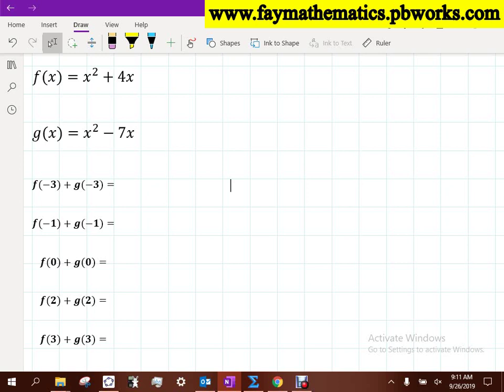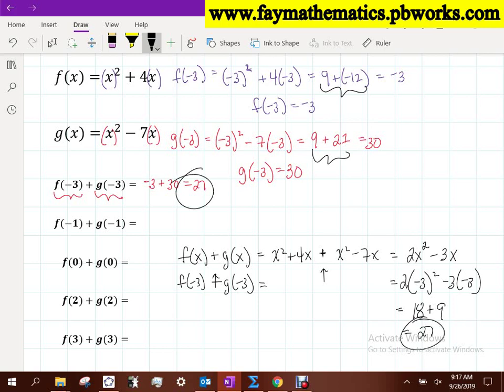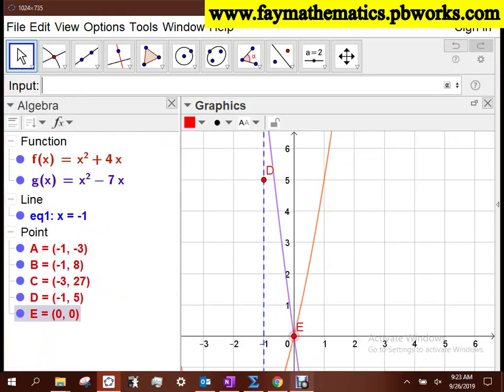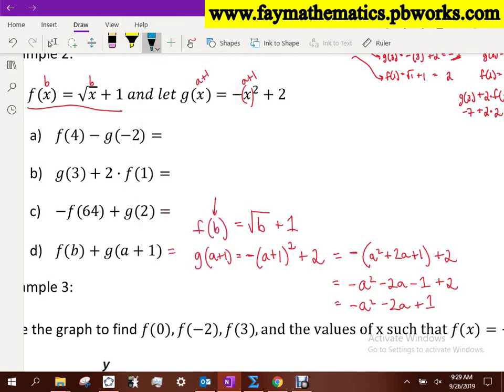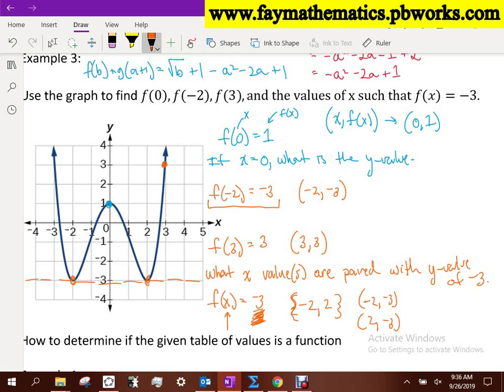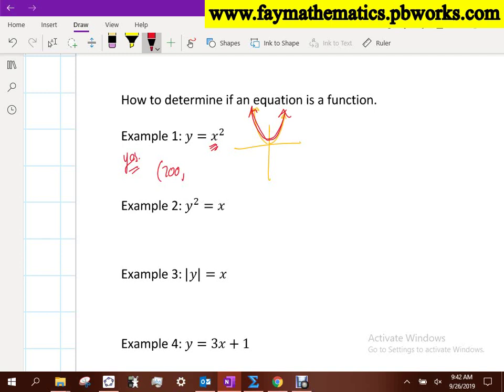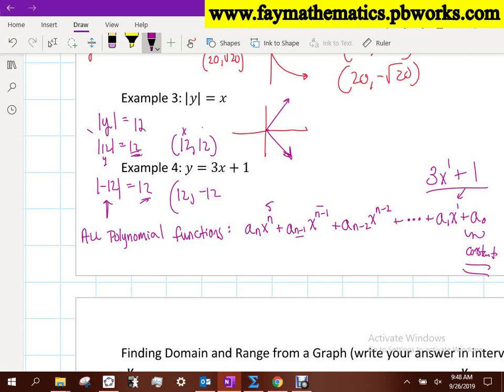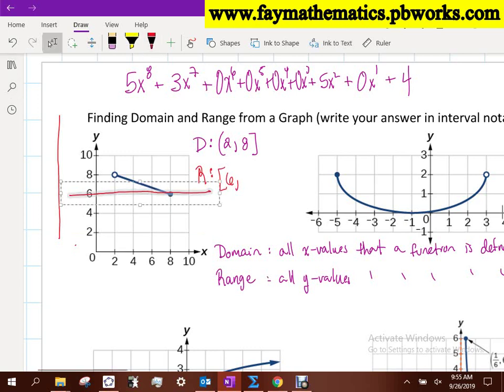9 26 19 2 1 Day3 CA